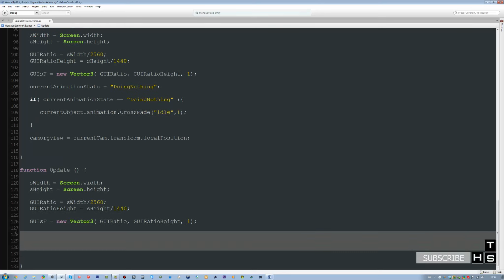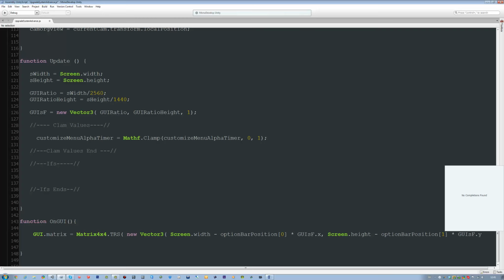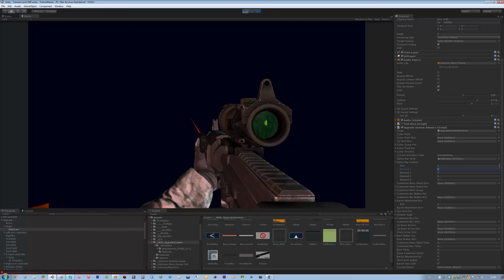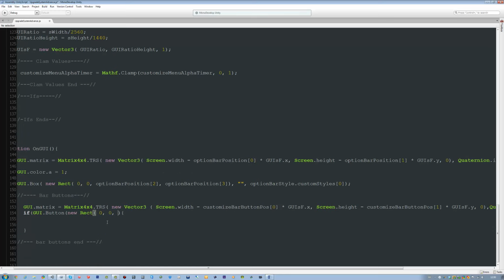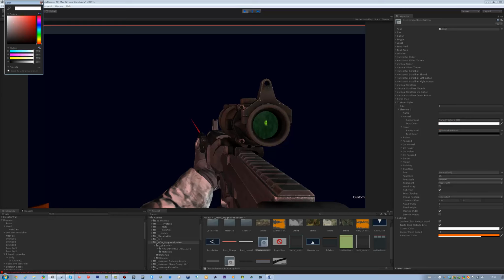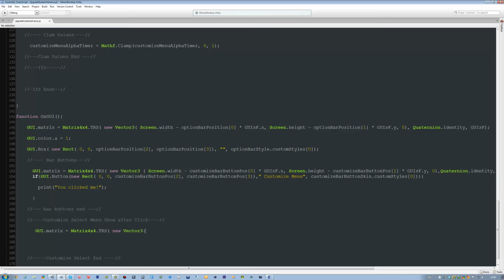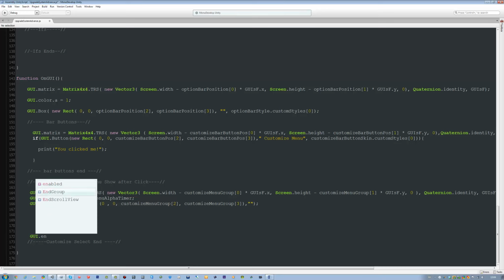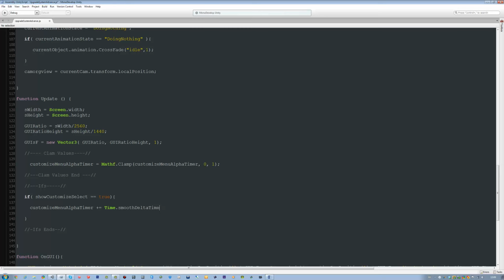099-HyperShadeTutorials-Unity 3D- Weapon Customization Menu (Java Script) - Part 2 of 16